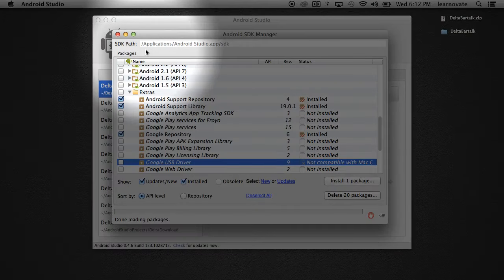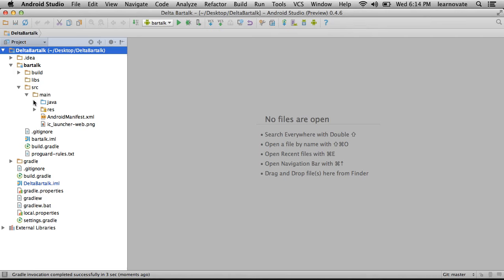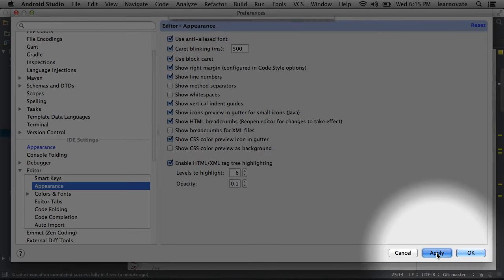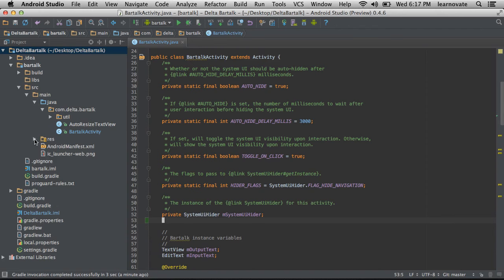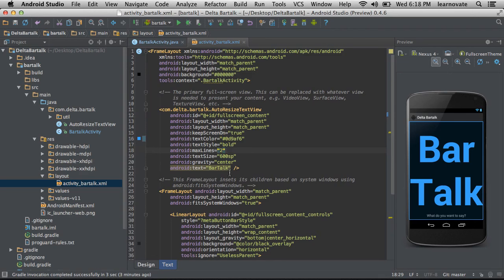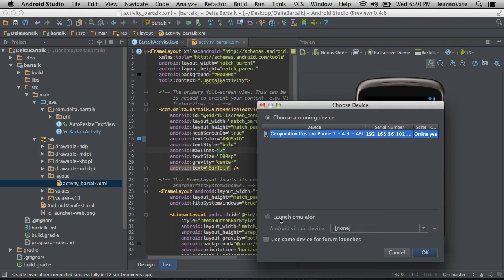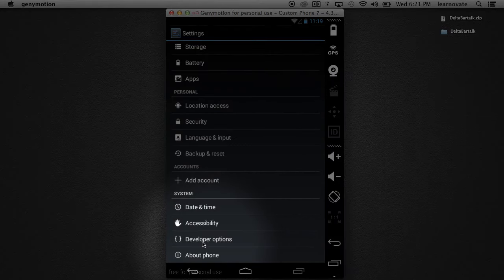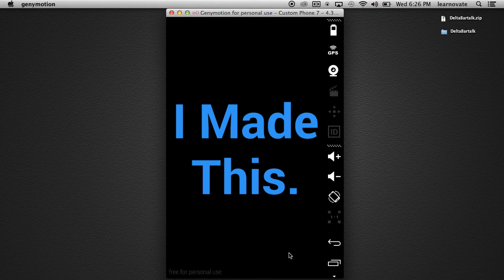011 Android Studio First Look